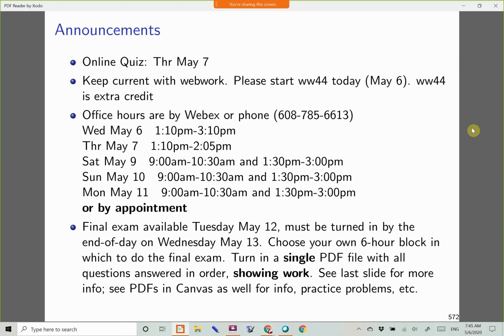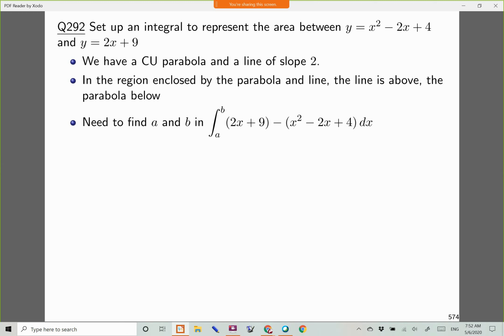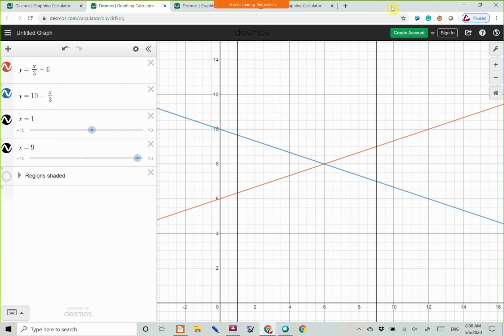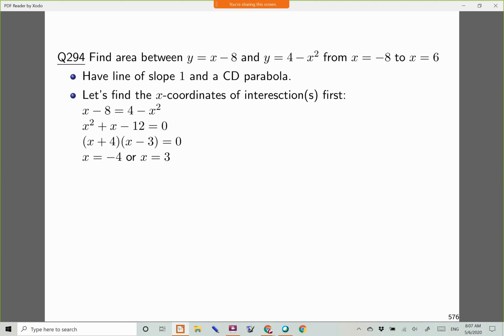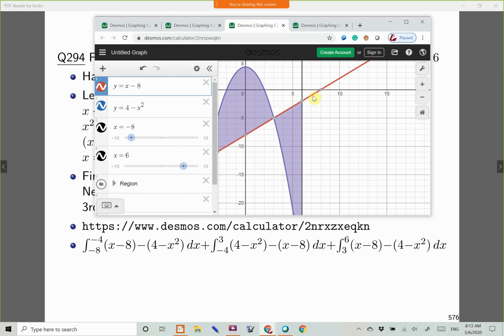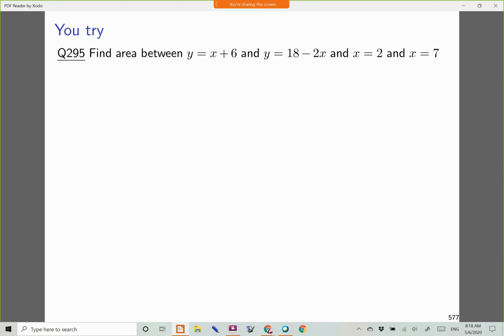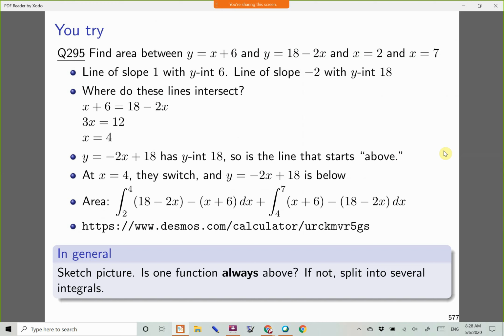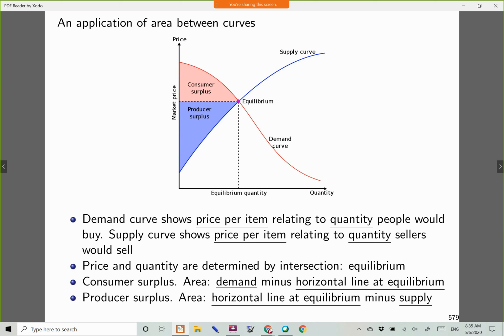2020 05 06 745am